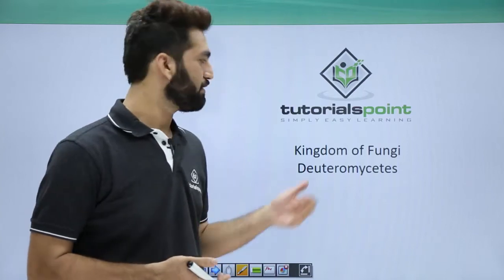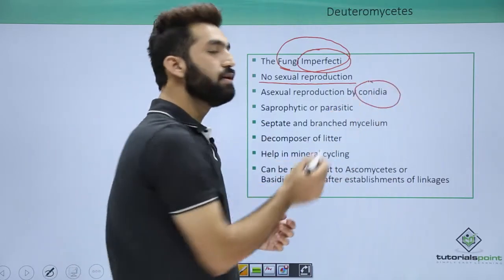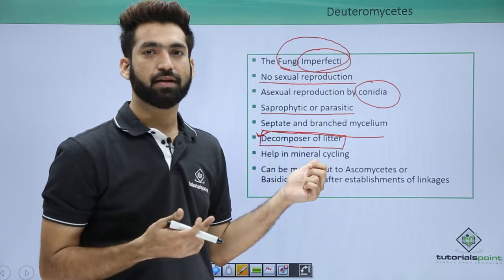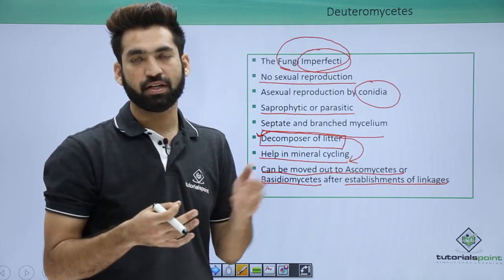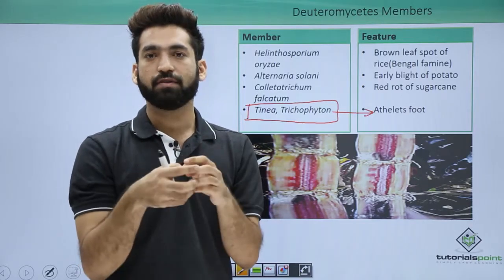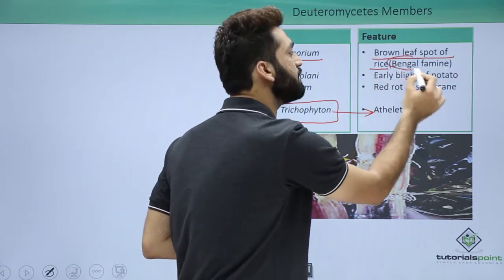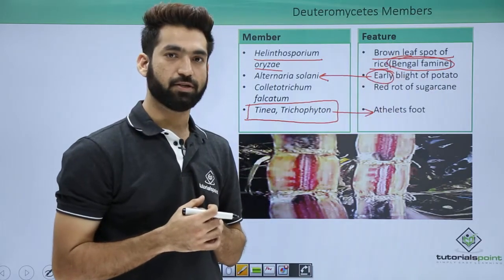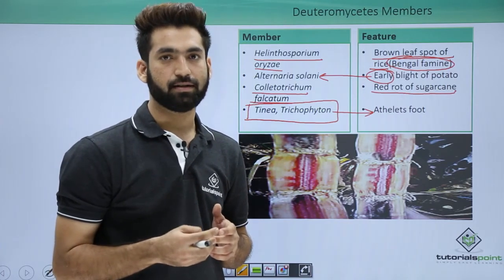Class 11th – Kingdom Fungi – Deuteromycetes | Biological Classification | Tutorials Point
Kingdom Fungi - Deuteromycetes